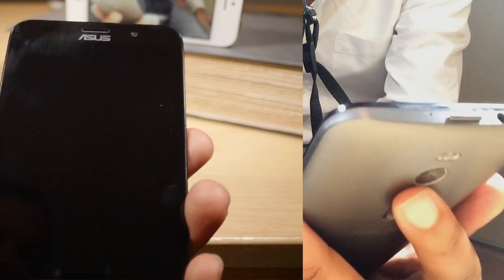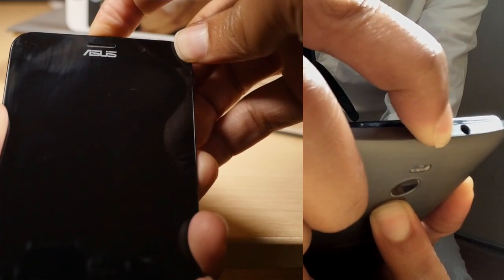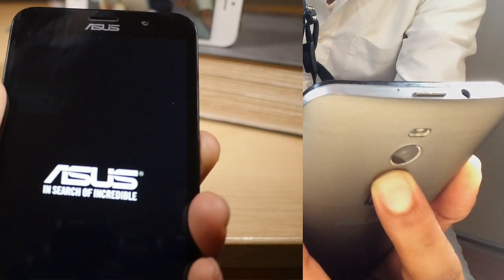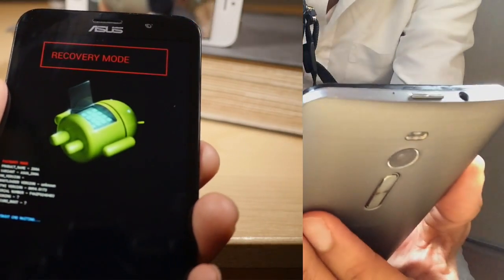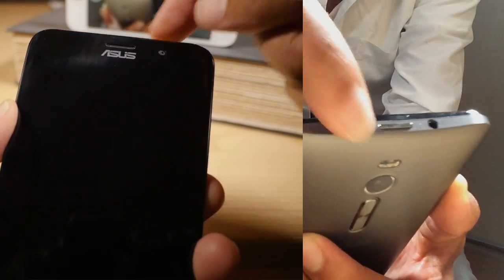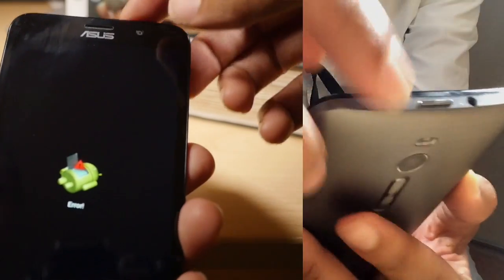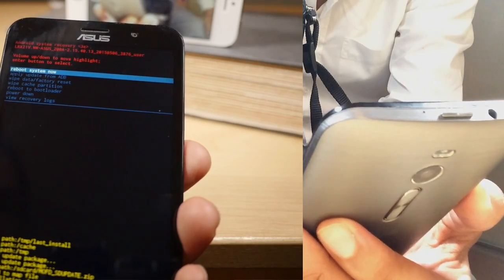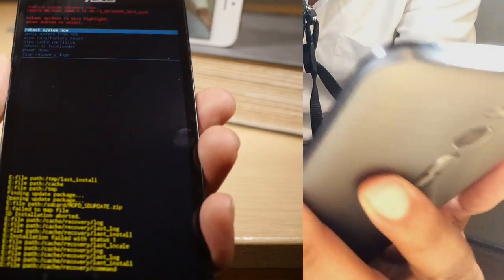ASUS ZenFone 2: how to get into Recovery Mode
If you get stuck at the dead Android logo with red triangle while trying to get into recovery mode on the Asus ZenFone 2, this video is for you.